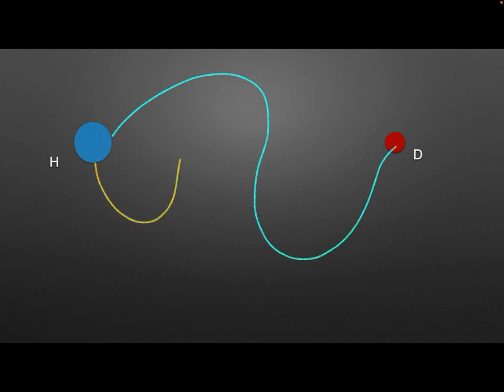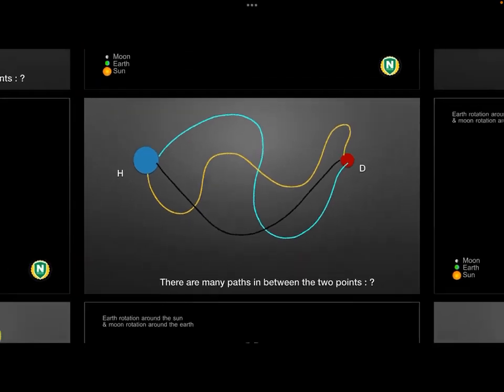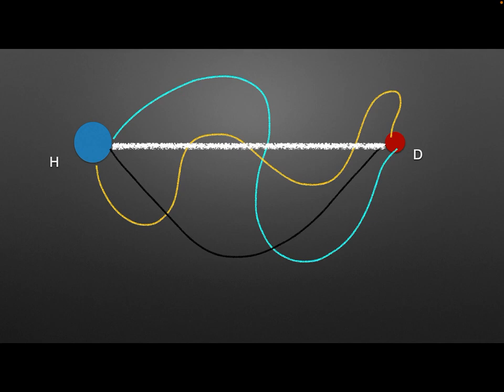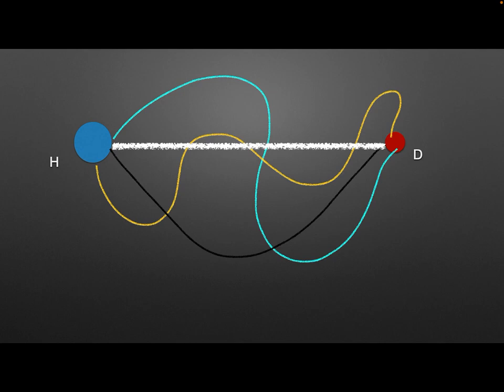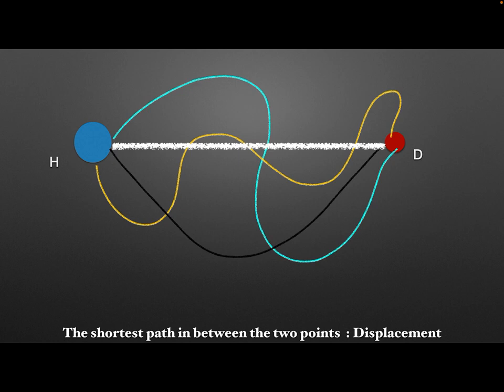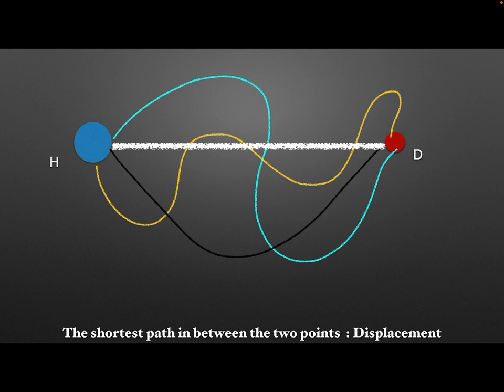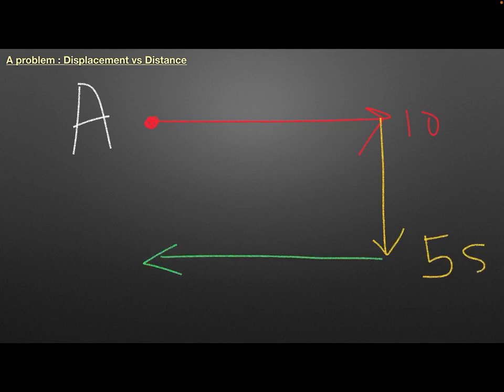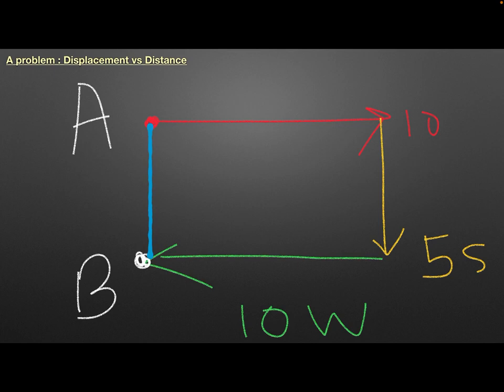019 Debasish pal class vii displacement and distance